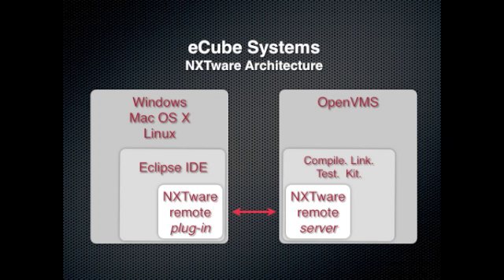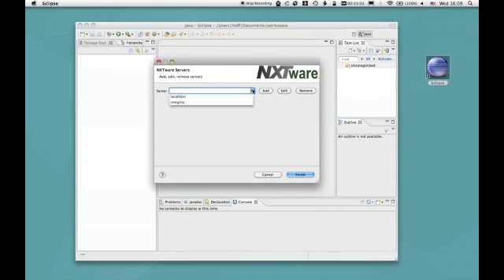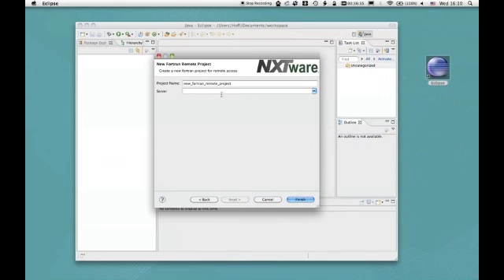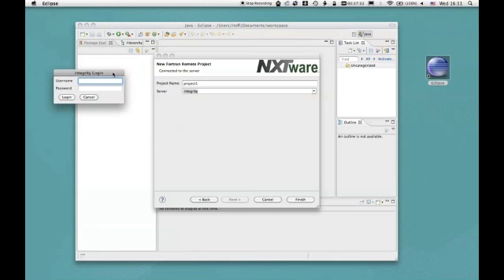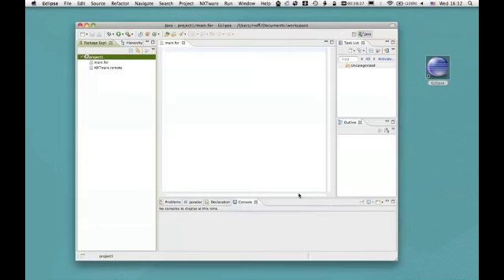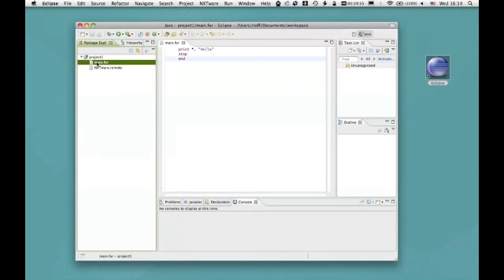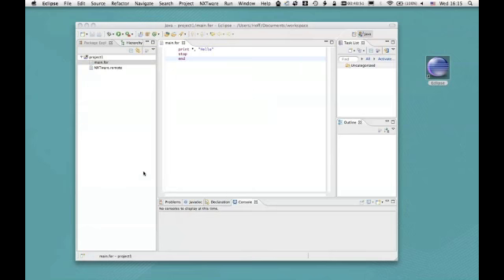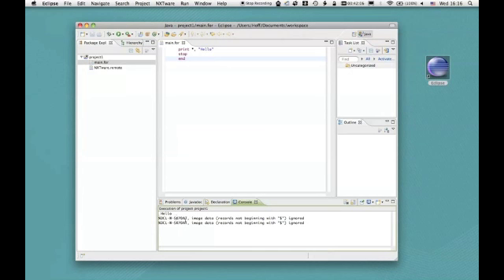eCube NXTware Remote and OpenVMS Fortran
Creating a Fortran application on HP OpenVMS using the Eclipse integrated development environment (IDE) and the eCube Systems NXTware Remote package.